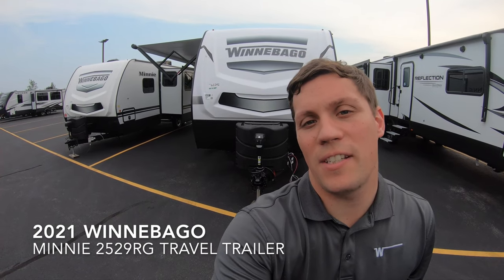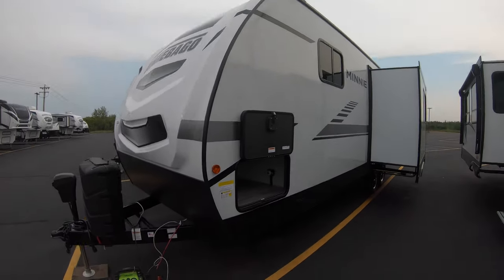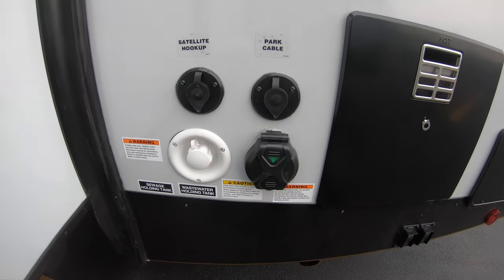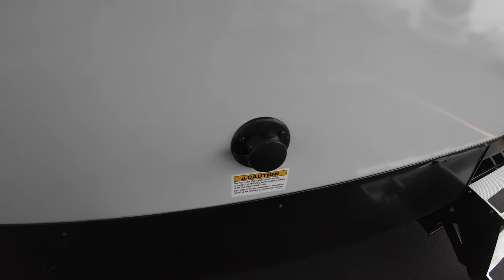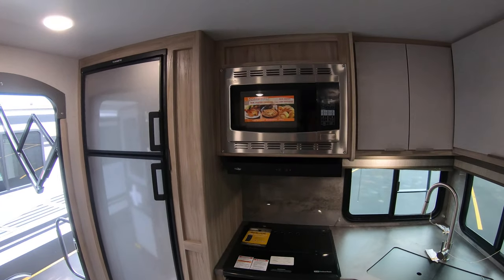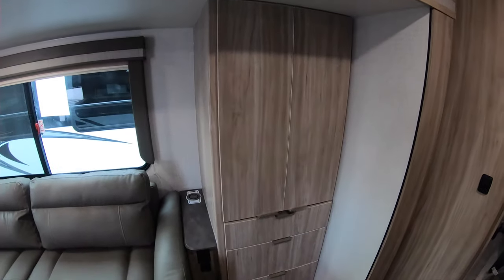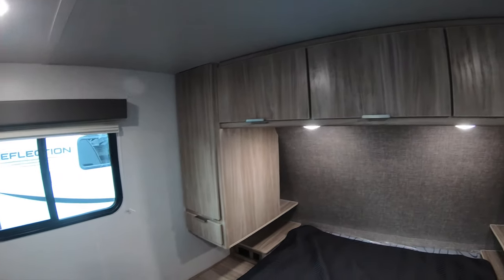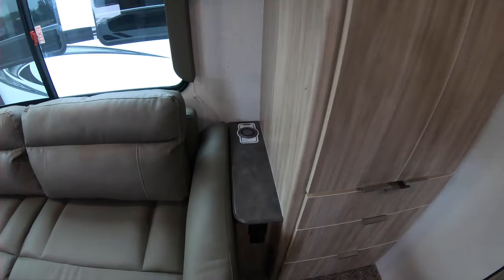2021 Winnebago Minnie 2529RG Rear Kitchen Travel Trailer at Bullyan RV